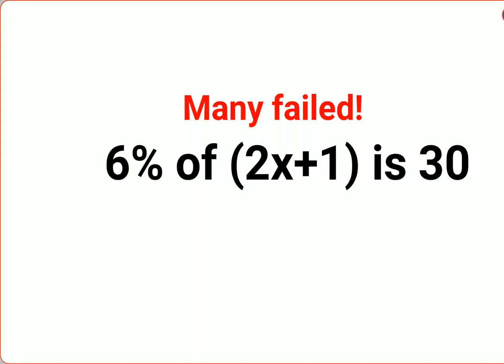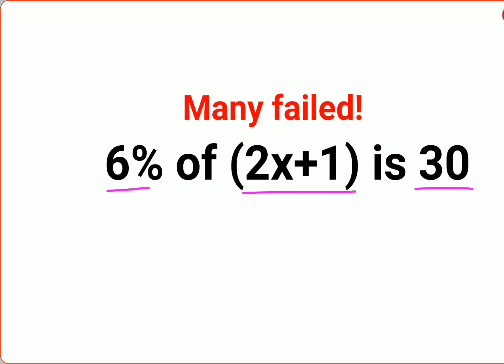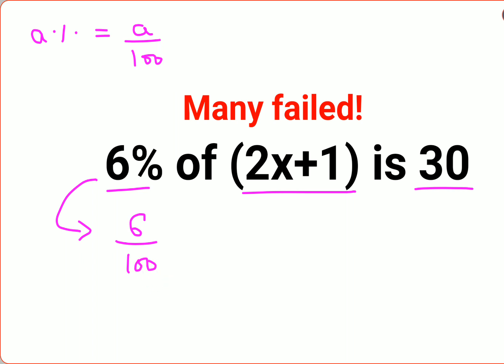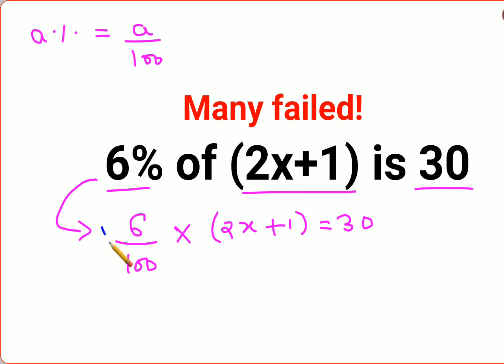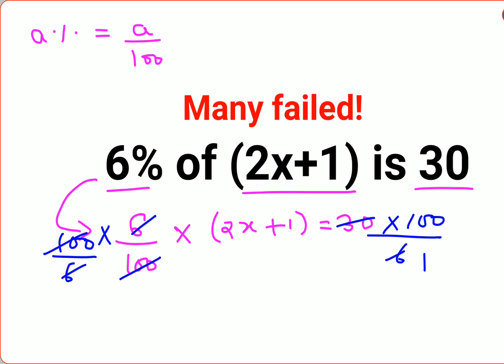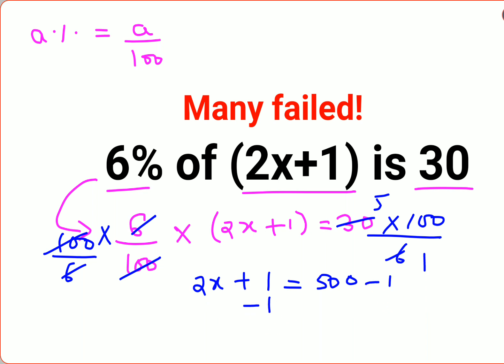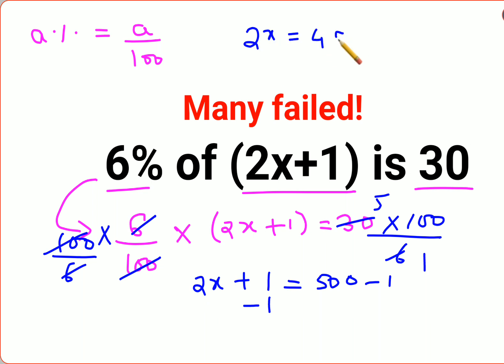6% of (2x+1) is 30. Many failed to find x. Only for smart ones! American Math Olympiad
6% of (2x+1) is 30. Many failed to find x. Only for smart ones! American Math Olympiad

90%÷30% = ?% The answer is not 0.099. Only for smart ones! American Math Olympiad

factorial expressions
exponential factorial
0 factorial
5 factorial
9 factorial
1 factorial
7 factorial
2 factorial
n factorial
i factorial
factorial 7
factorial 6
factorial 5
factorial 8
factorial 9
10 factorial
52 factorial
-1 factorial
factorial hr
factorial 10
factorials e
factorial problem
factorial problems
52 factorial problem
multifactorial problem
left factorial
leetcode factorial
q-factorial
factorial results
n factorial probability
v-factor
x factorial
y=x factorial
y-factor
45 factorial answer
z-factor
z-factor formula
factorial 0.5
0 factorial is 1 proof
0 factorial is 1
0 factorial equals 1 proof
1 factorial
1 factorial equals
1 factorial 100
1 factorial 30
2 factorial calculator
2 factorial
2 factorial design of experiments
2 factorial equals
factorial 3
3 factorial answer
3 factorial factorial
3 factorial
3 factorial design
factorial 40
factorial 4
4 factorial
4 factorial combinations
4 factorial equals
4 factor fractional factorial design